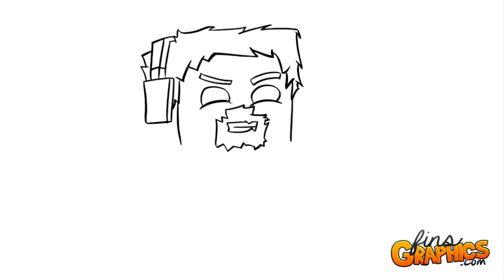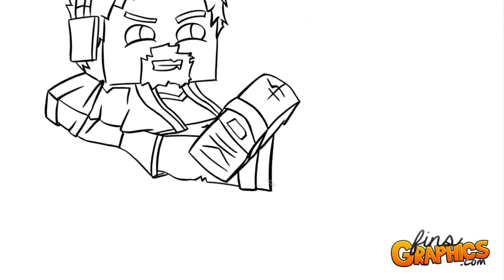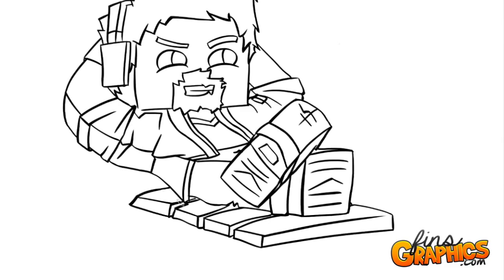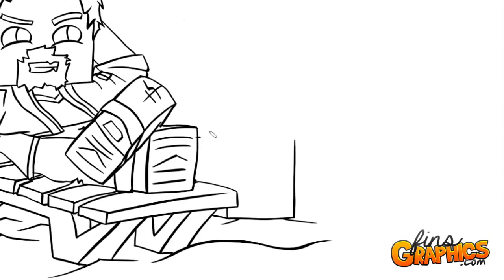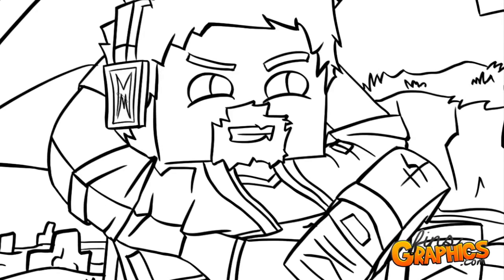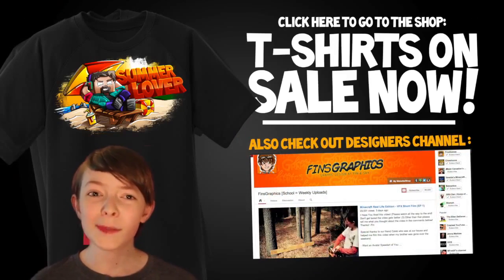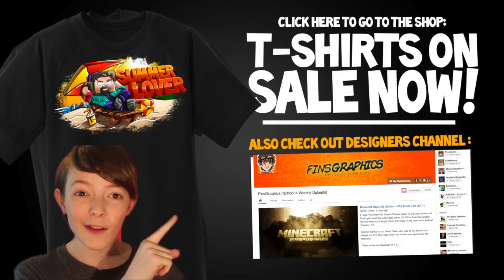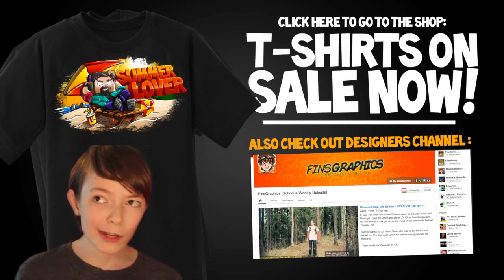NEW "Summer Lover" T-Shirt design! ON SALE NOW!